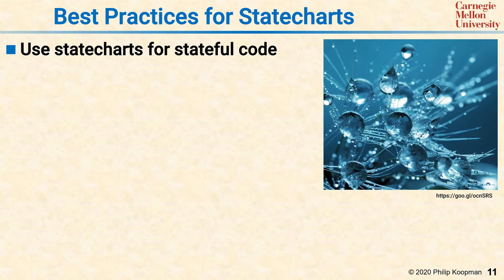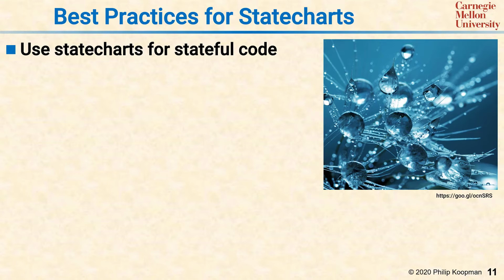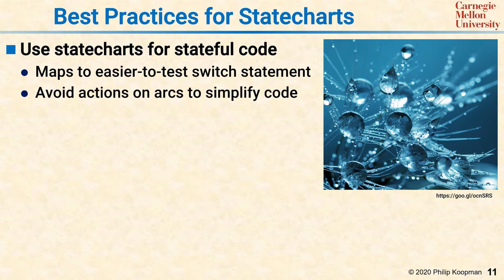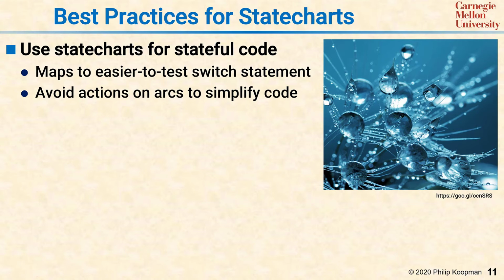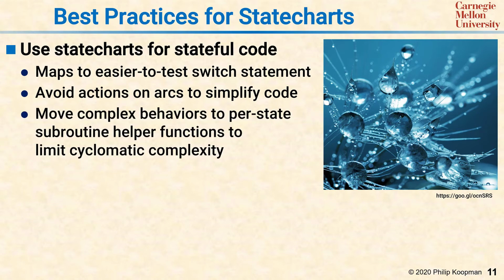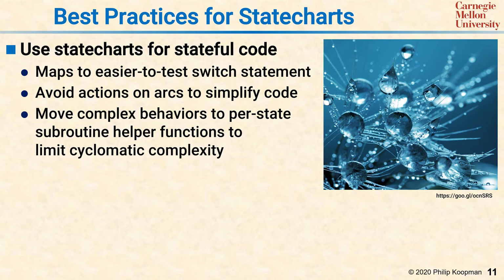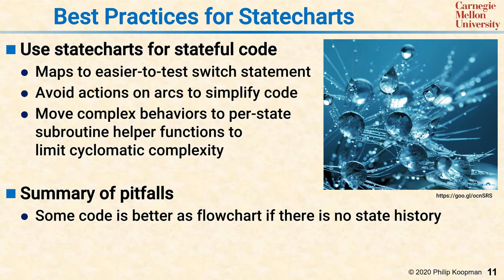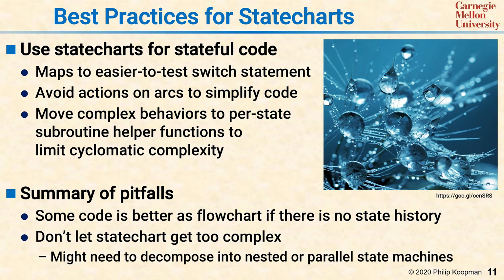L13 11 Best Practices for Statecharts